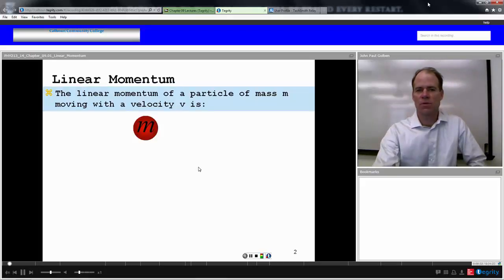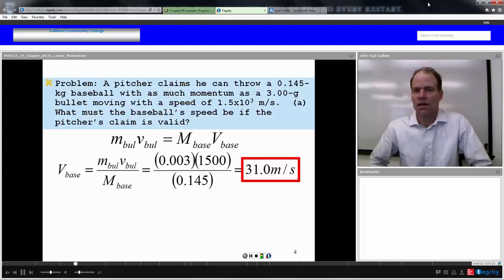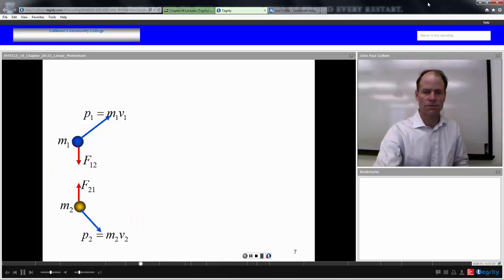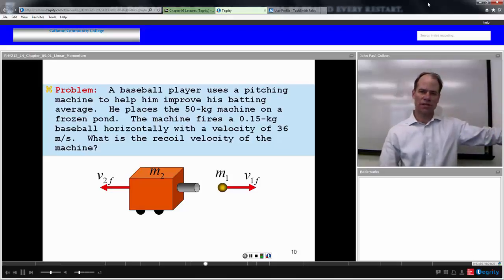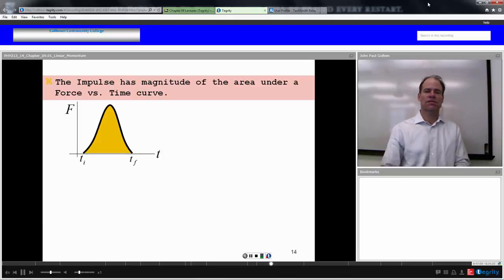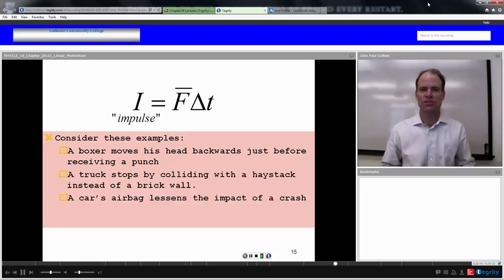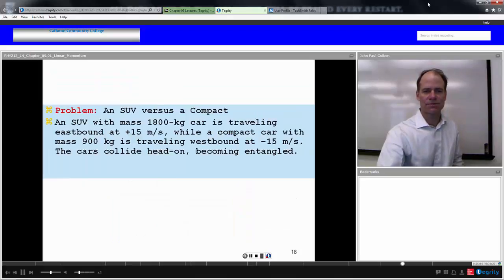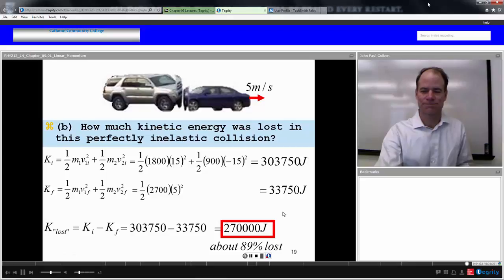PHY213 14 09 01 Momentum Golben